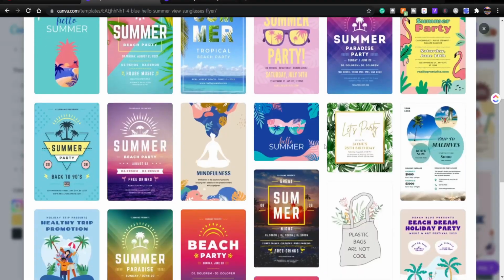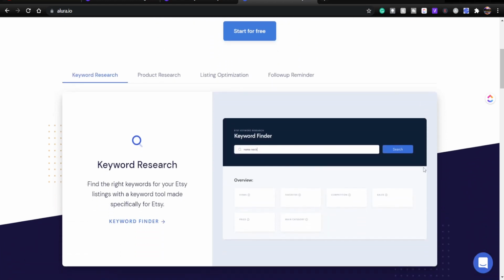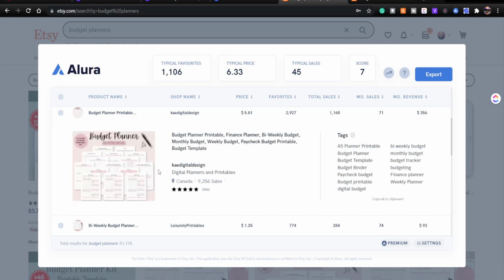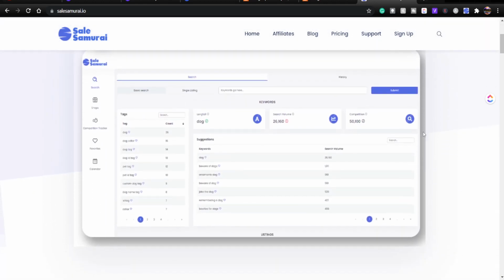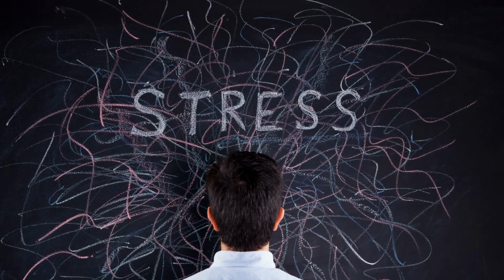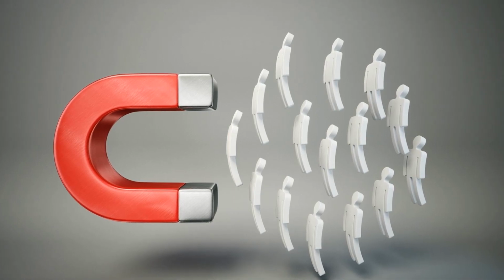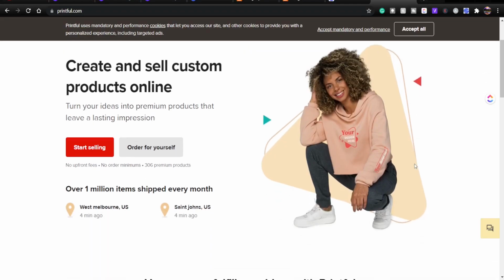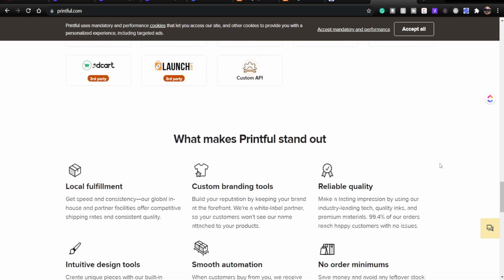Make $2K A Month Selling on Etsy Using these Tools!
Learn how to make Passive Income selling on Etsy using these Tools. 💰 Sale Samurai Research Etsy Tool 20%OFF WITH CODE JAY20 If you are looking to earn an extra $2k a month, Etsy is a great place to make passive income online. With the right tools to sell Digital Products on Etsy or Print On Demand Products, you will find that Making Passive Income on Etsy is not that hard at all.

Resources that I use to Make Money Online!
👕 PlaceIt Professional T-Shirt designs for free!

 If you want to learn more about how to Create the Best digital products to sell on Etsy as a beginner, then check out my other helpful of finding digital products that actually sell on Etsy. You can do this!

⌚Time Stamps⌚
0:00